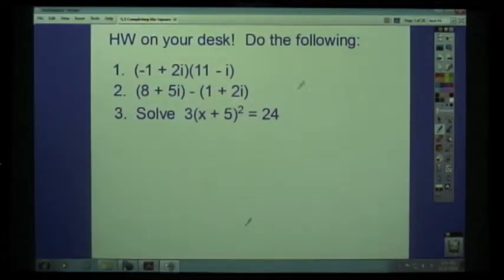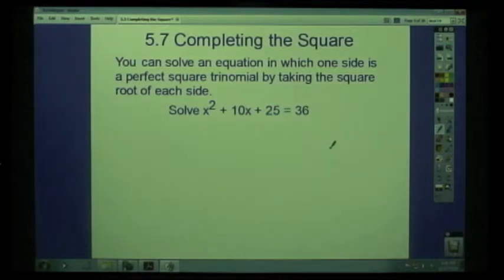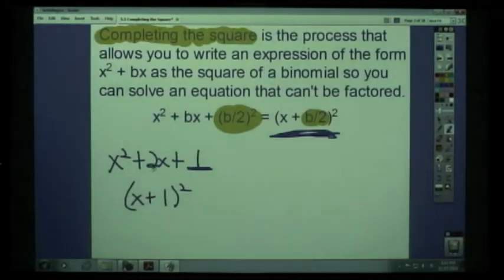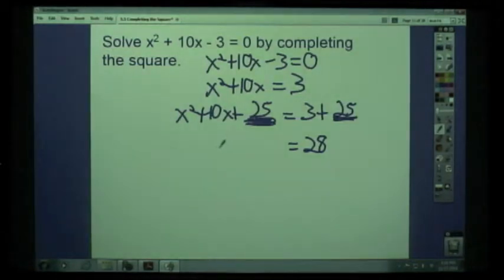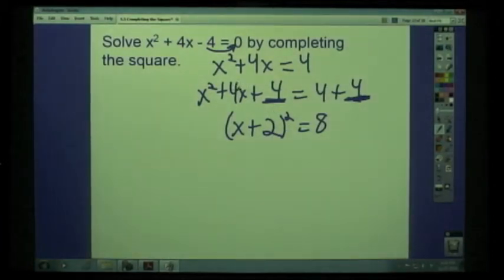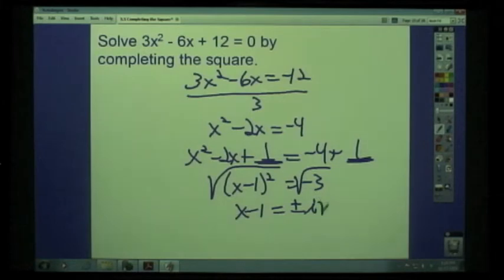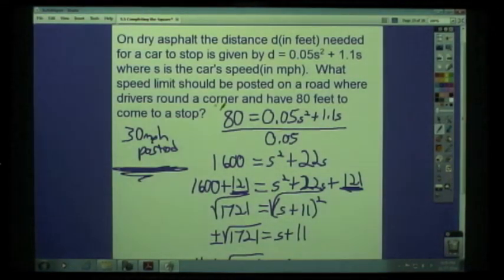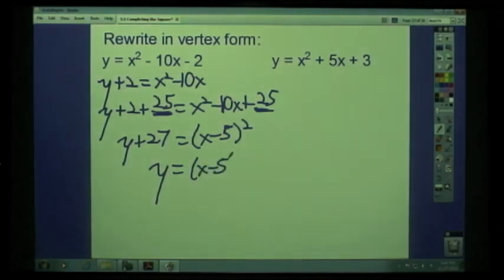Algebra 2CP 11 19 14